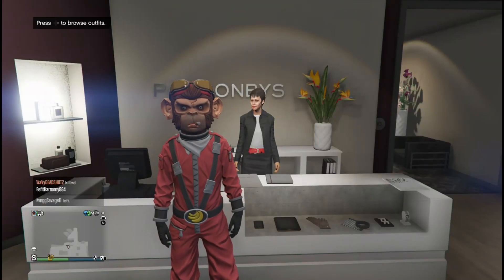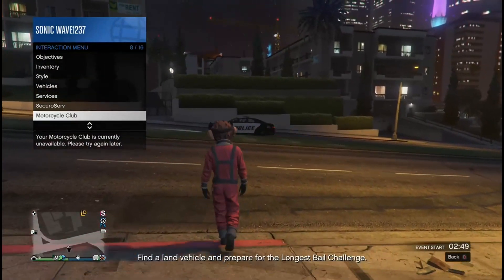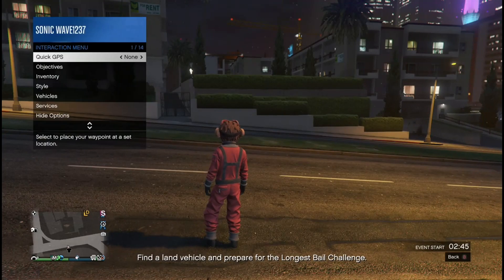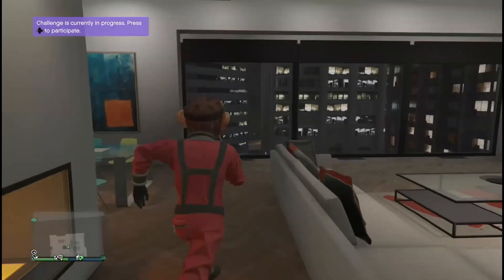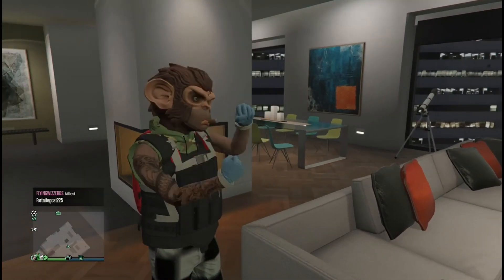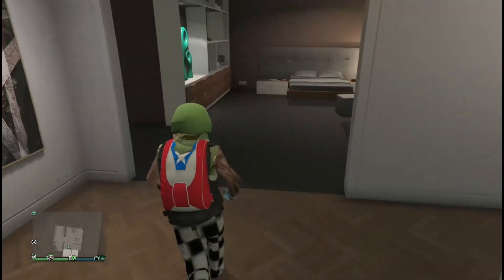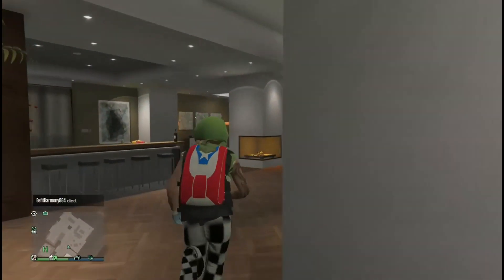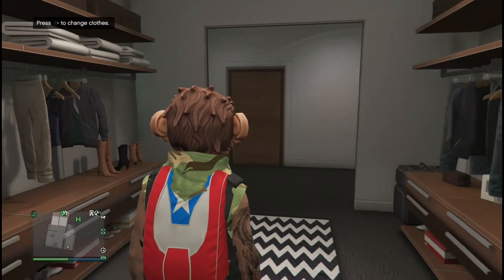Gta5 PogoMask on any outfit Glitch "Working" "Ps4,PC,Xbox 1"